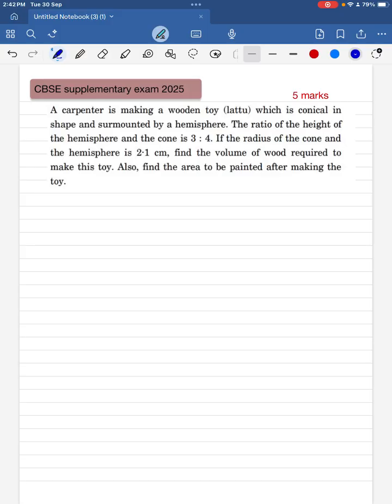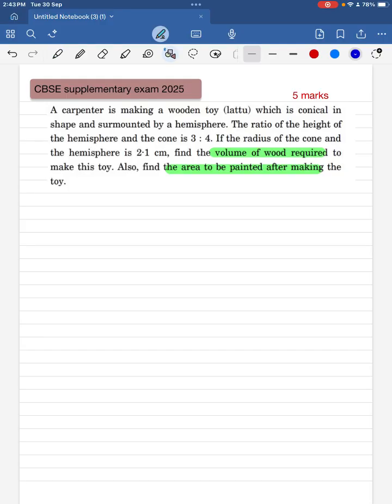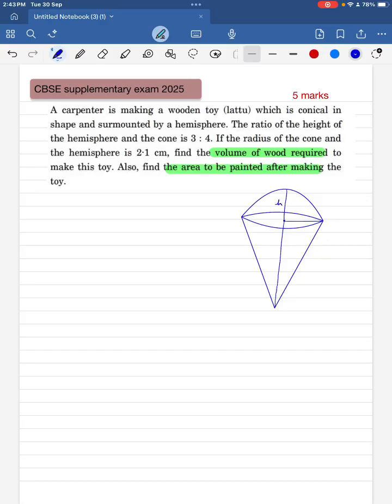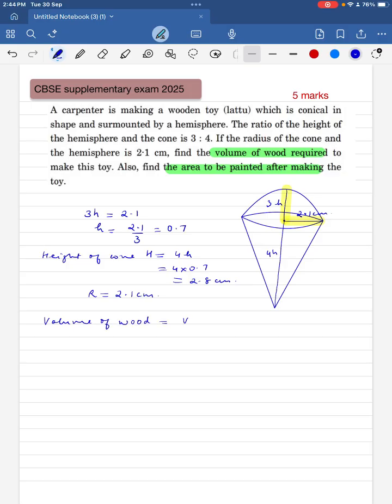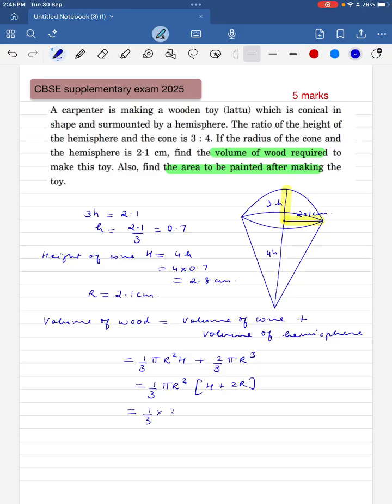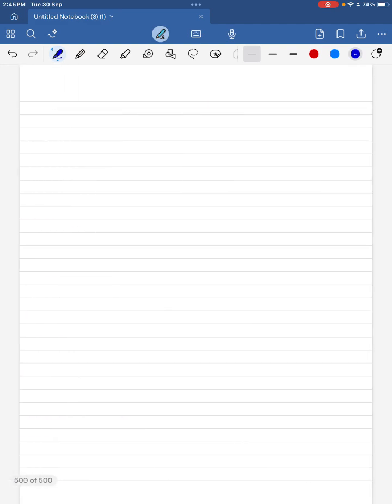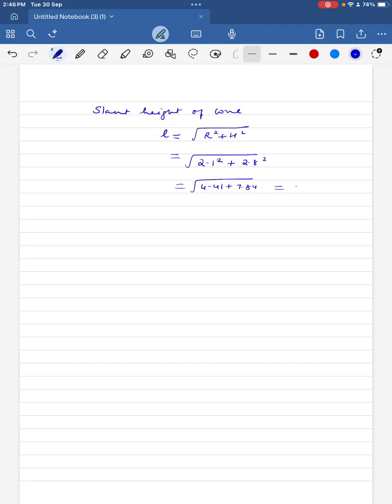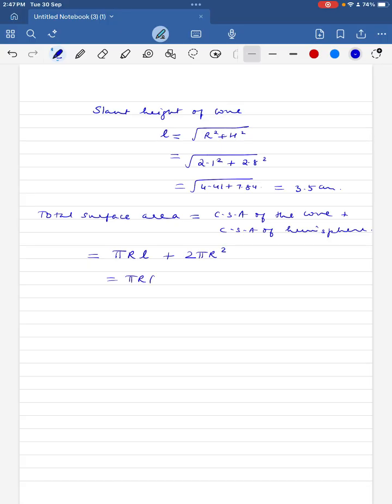CBSE - CLASS 10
QUESTION:
A carpenter is making a wooden toy (lattu) which is conical in shape and surmounted by a hemisphere. The ratio of the height of the hemisphere and the cone is 3:4. If the radius of the cone and the hemisphere is 2.1 cm, find the volume of wood required to make this toy. Also, find the area to be painted after making the toy.

In this video, we solve an interesting Surface Areas and Volumes problem from Class 10 Maths

👉 A carpenter is making a wooden toy (lattu) which is conical in shape surmounted by a hemisphere. The ratio of the height of the hemisphere and cone is given as 3:4, and the radius is 2.1 cm.

We will calculate:
✔ Volume of wood required to make the toy
✔ The surface area that needs to be painted

This question is important for board exams and helps in understanding how to apply formulas of cone + hemisphere in a single problem.

📌 Watch till the end for a clear explanation with step-by-step solutions and reasons!